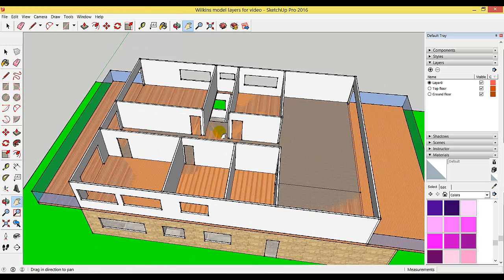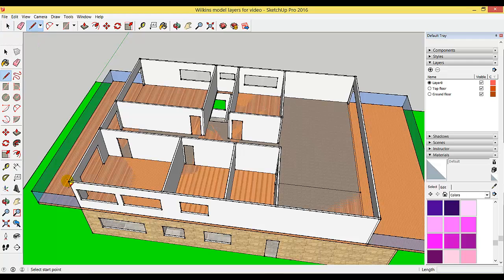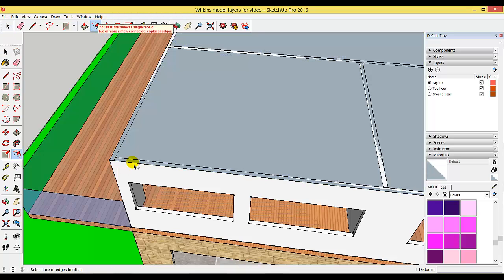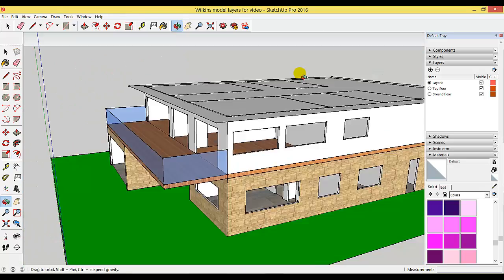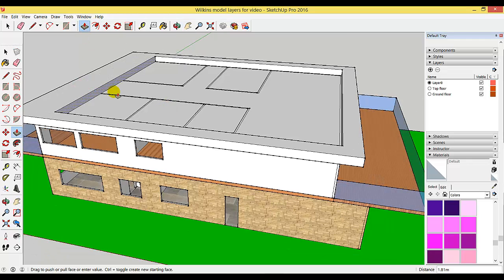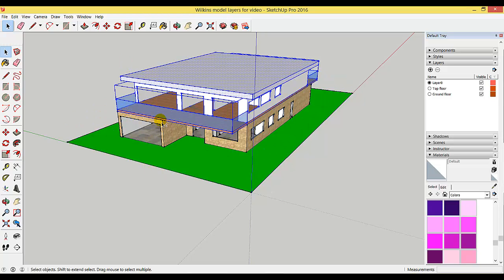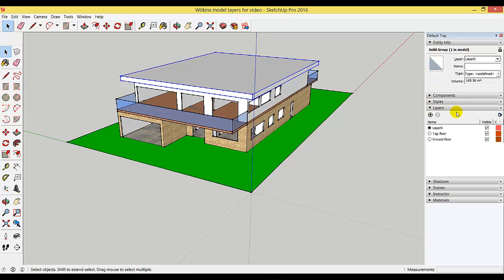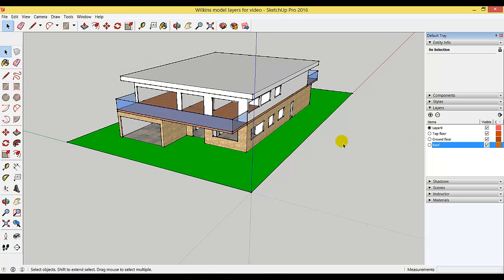SketchUp 10 Creating a Flat roof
Creating a Flat roof